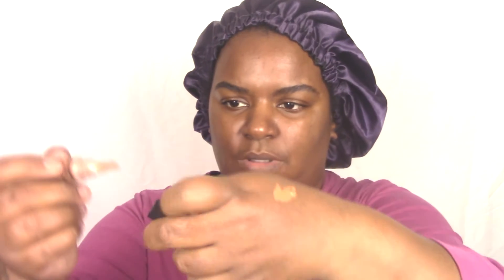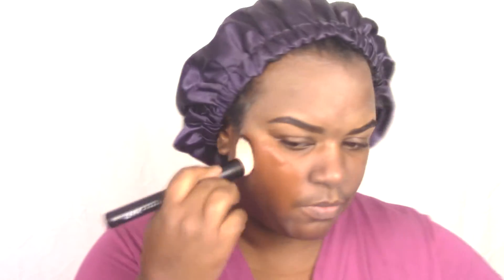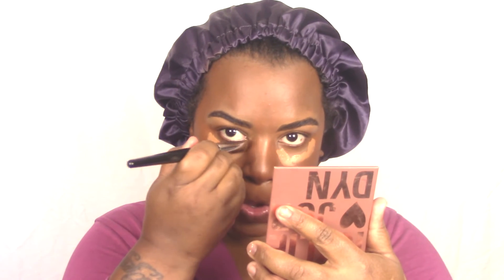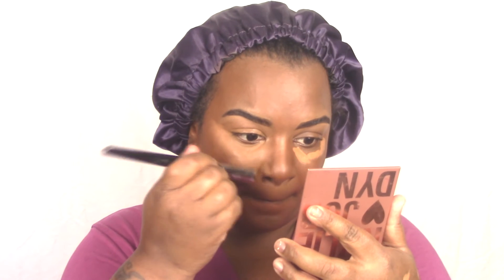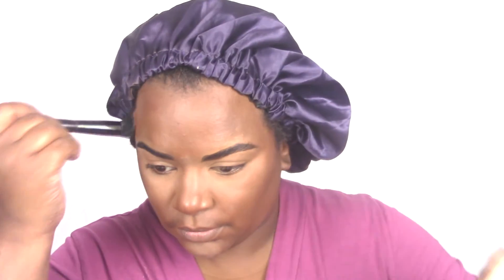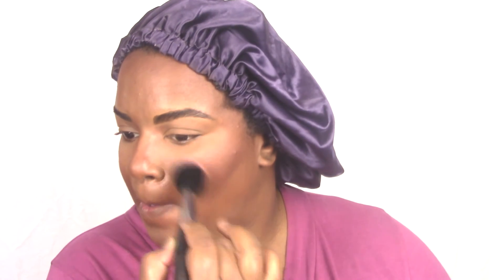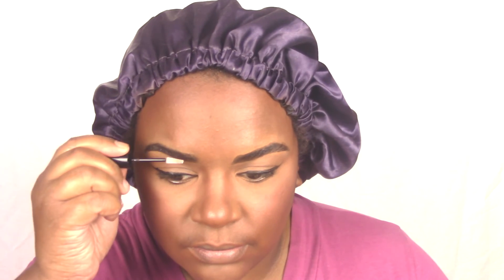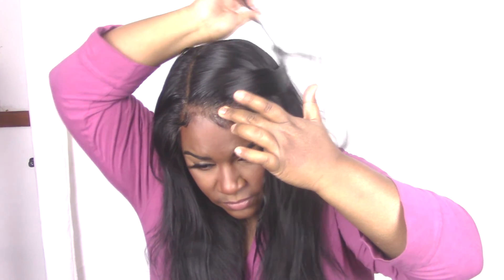Everyday makeup routine 2021